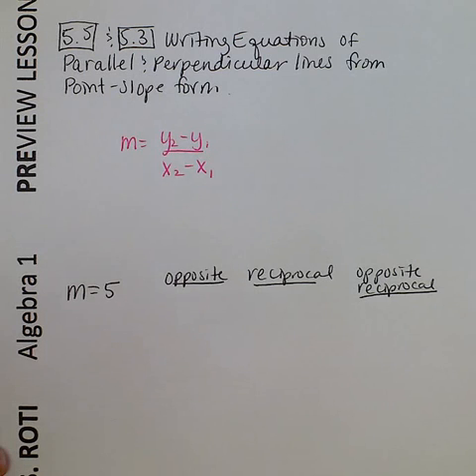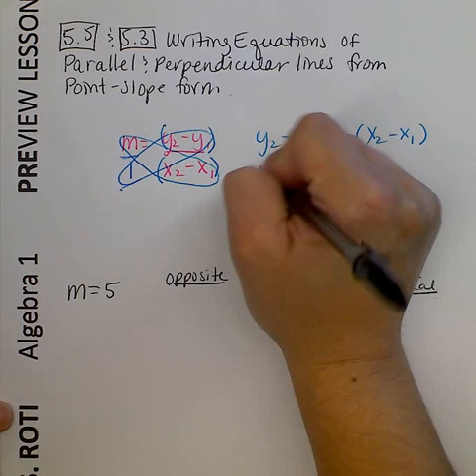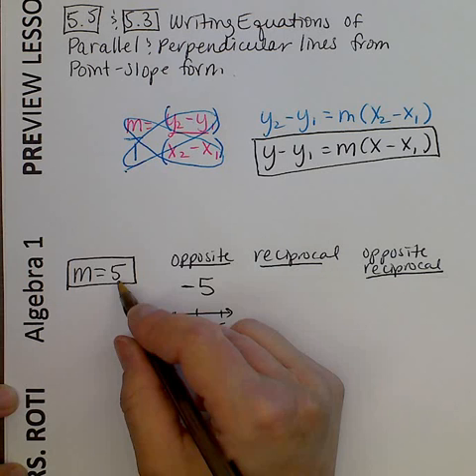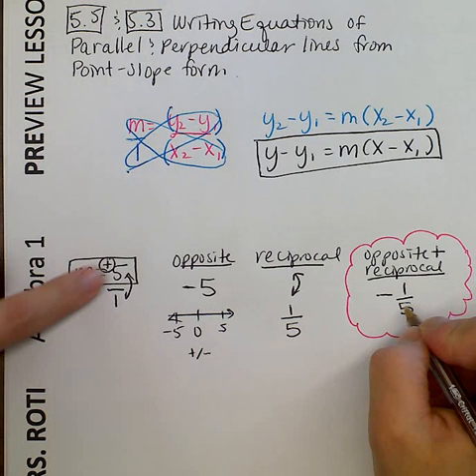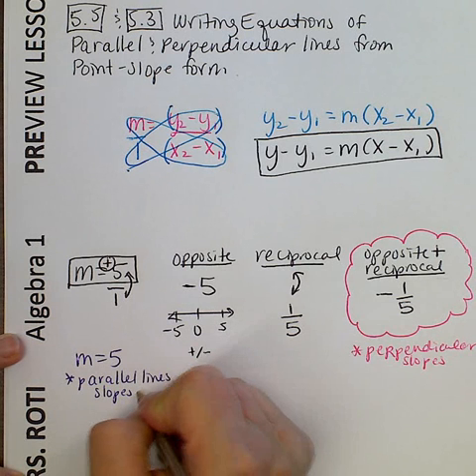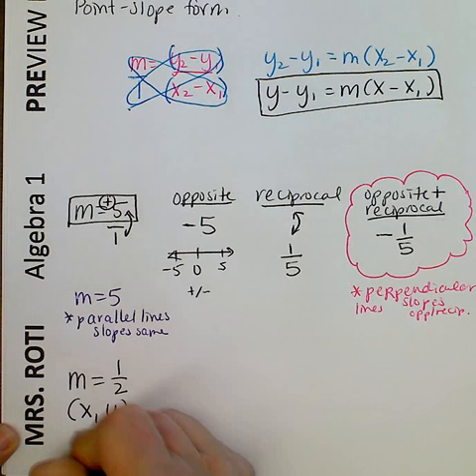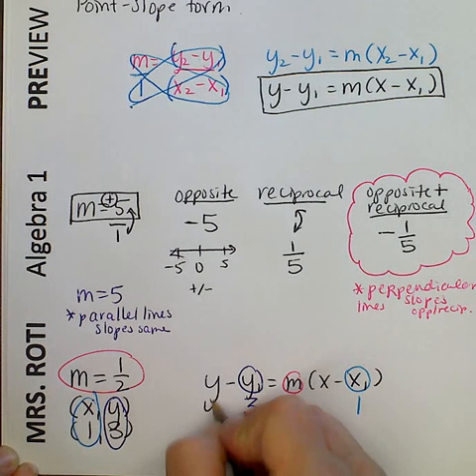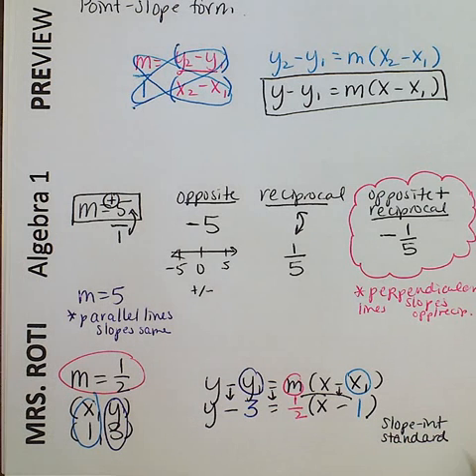5.5 and 5.3 PREview Lesson: Writing Equations of Parallel and Perpendicular Lines